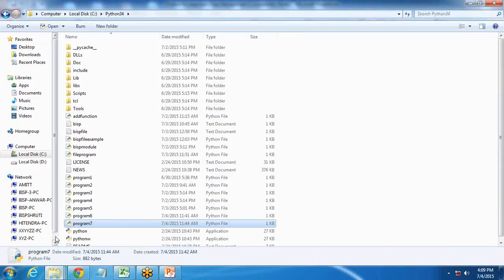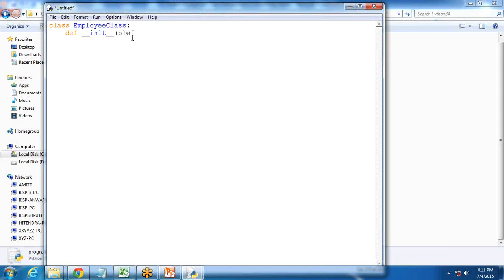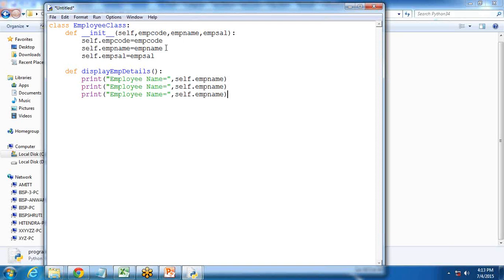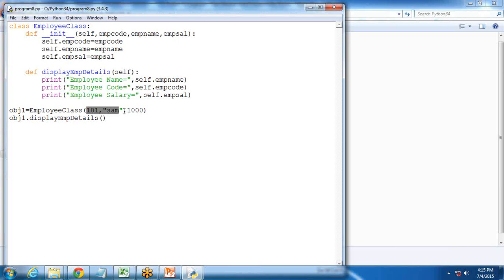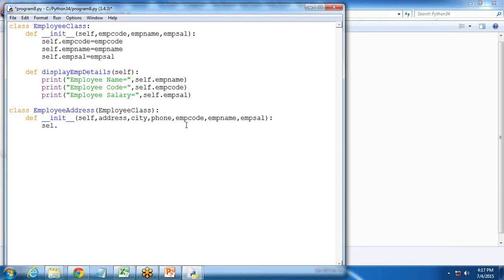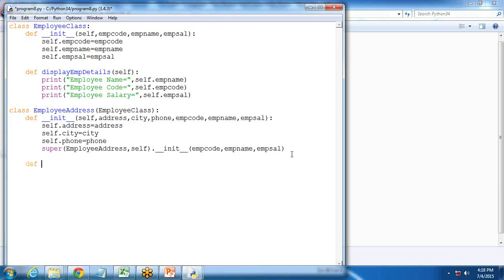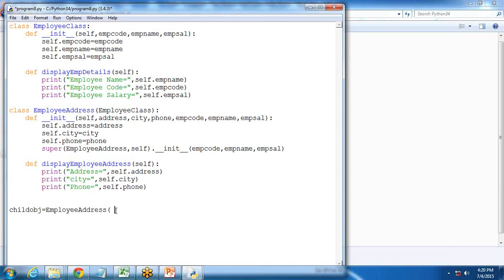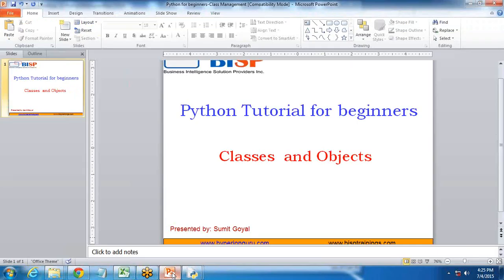Python Classes and Objects